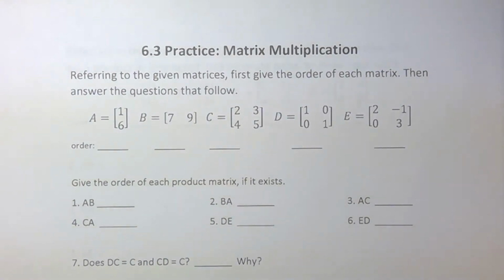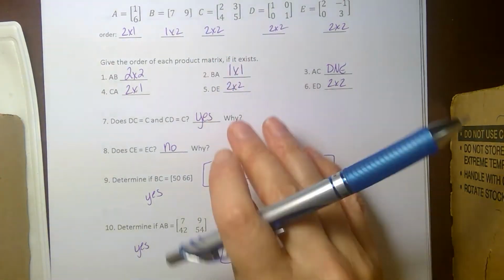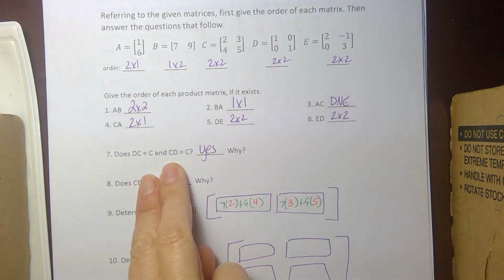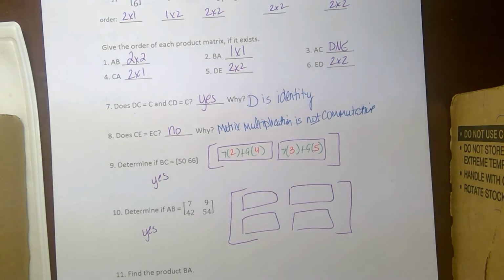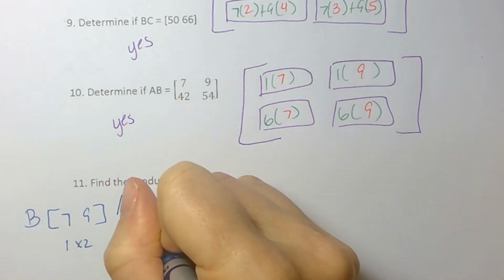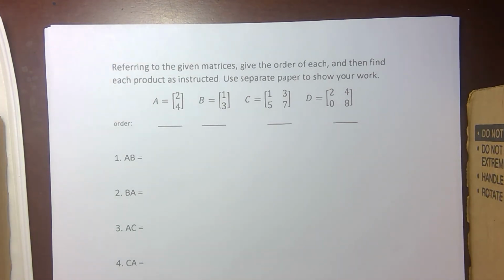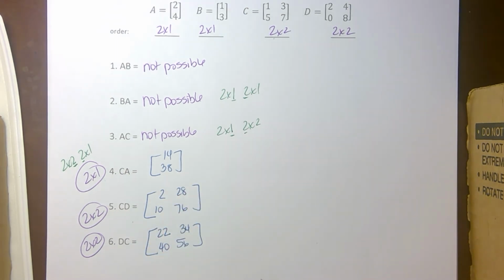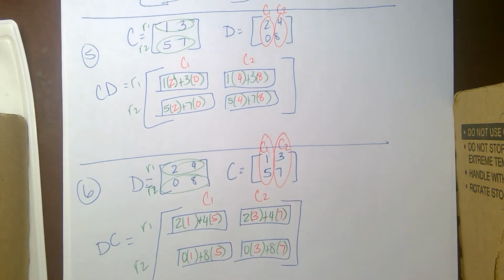CA PRACTICE 6 3 2